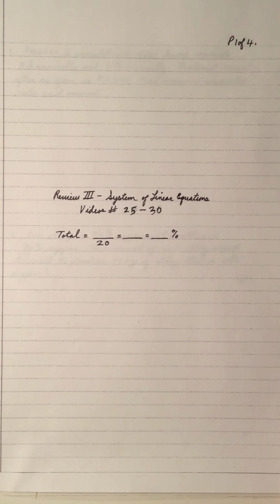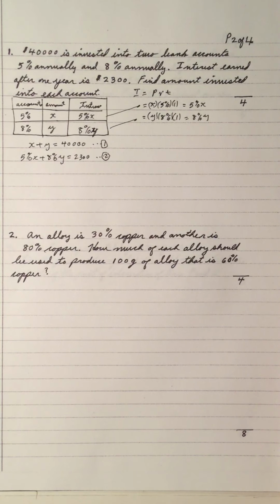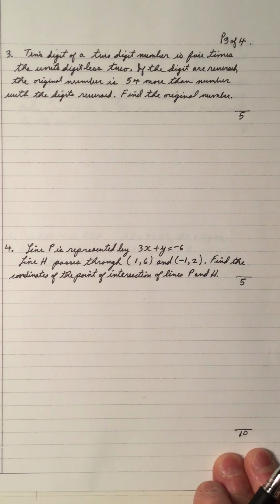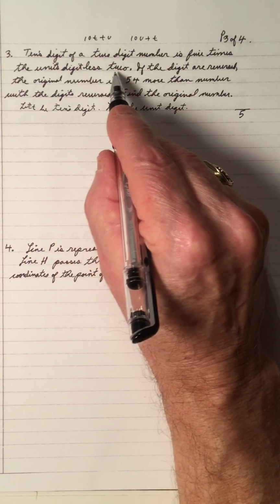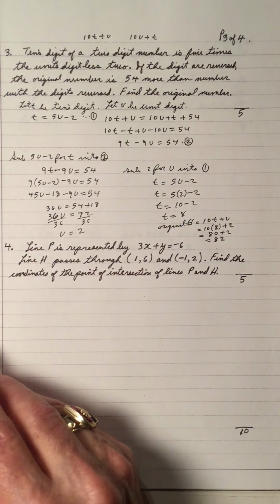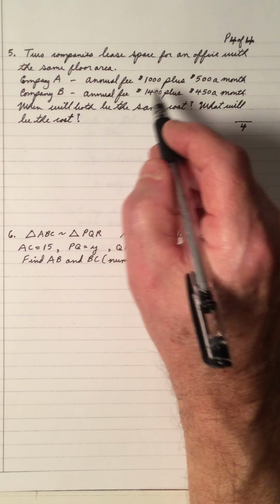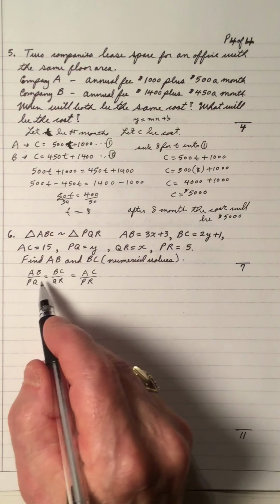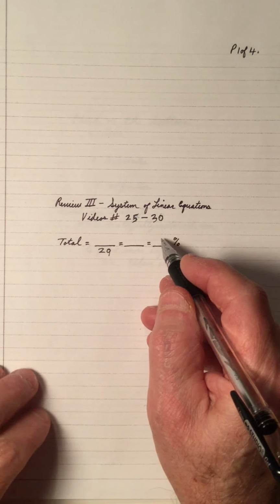Review III - System of Linear Equations - Videos # 25 - 30